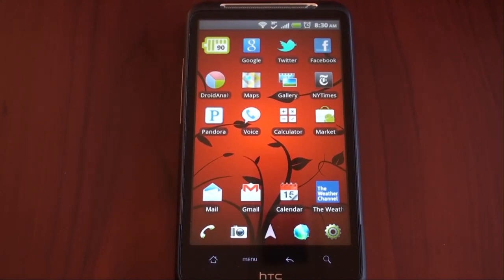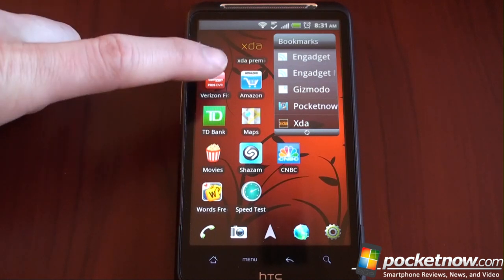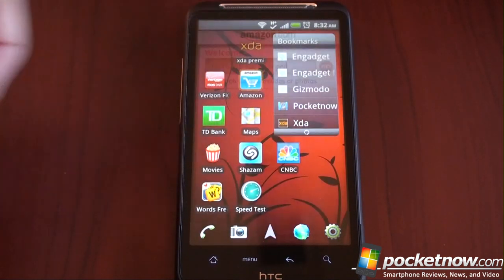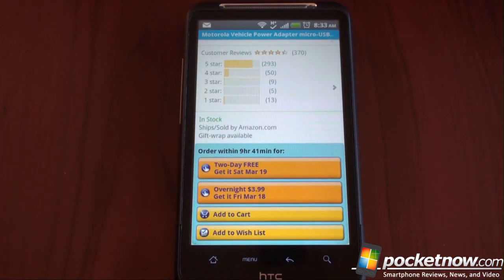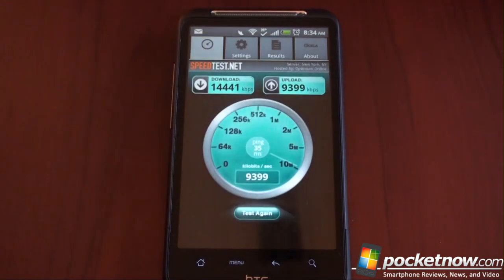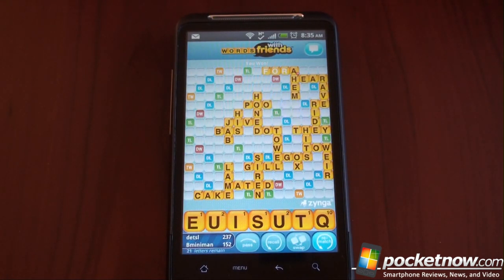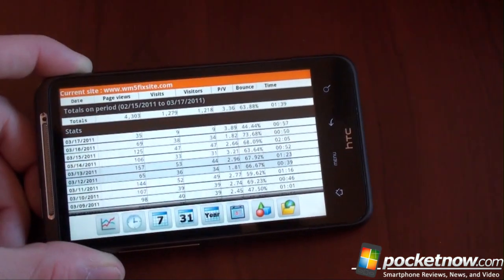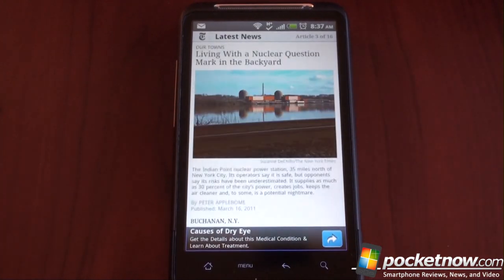Top 5 Must-Have Android Apps - Brandon Edition | Pocketnow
In this video, Brandon goes over his top 5, must-have, can't-live-without Android applications. Here's the list, plus links:

1. Verizion FiOS DVR Manager (free): Let's you remotely manage your FiOS DVRs from anywhere in the world. Has great performance, and works almost instantly. Also check out the Comcast XFINITY app

2. Amazon (free): Let's you quickly buy something from Amazon if you set up one-click. Also has a barcode scanning tool that is very accurate.

3. SpeedTest.net (free): The quintessential app for benchmarking your internet speed, whether you're over cellular data or WiFi.

4. Words with Friends (free): Let's you play a game of scrabble on your own terms. Also talks to the iOS version of the game, so you can play with friends that have an iPhone.

5. Droid Analytics ($1.50): If you use Google Analytics to track website data for your blog or other site, this app perfectly meshes with Google's web-tracking service.

6. New York Times (free): Bonus app (five wasn't enough!). This app lets you catch up with the award-winning New York Times on your Android.